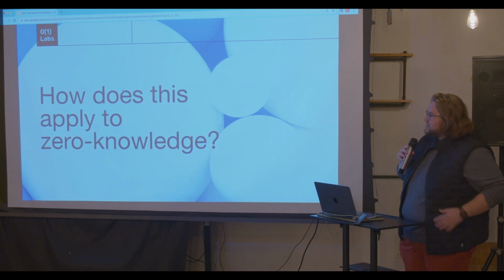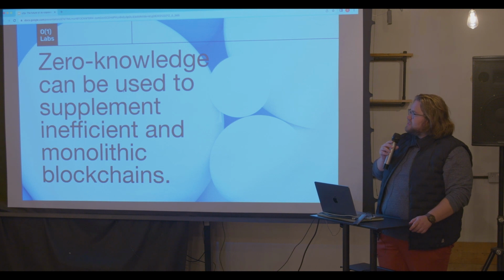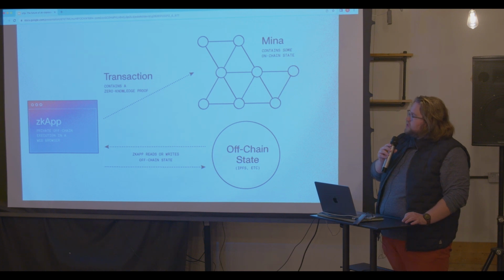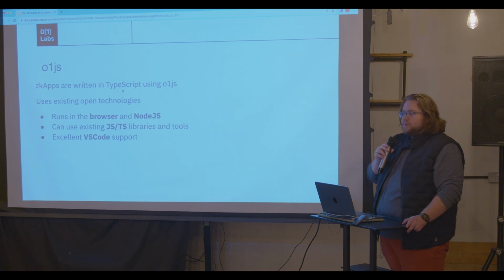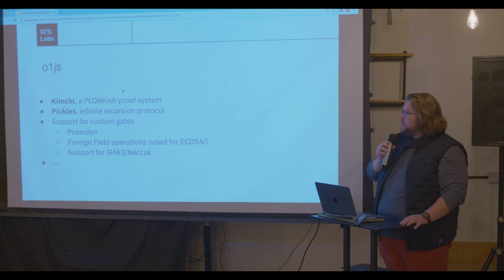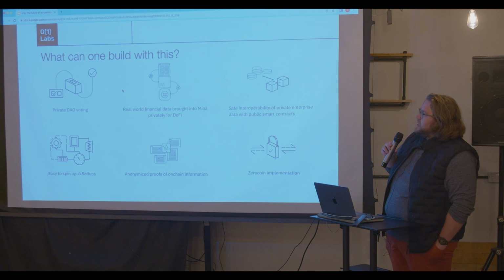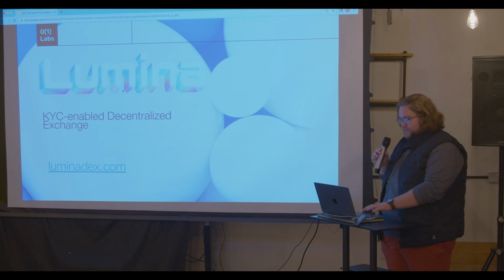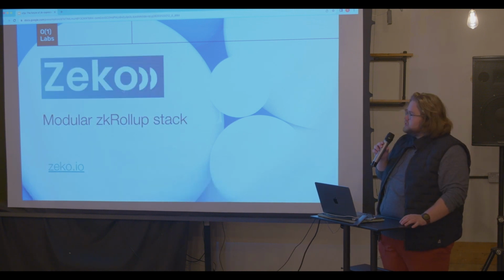Overview of o1js and zk co-processors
Florian Kluge, software engineer at O(1) Labs, gave an insightful presentation at last month's Mina Mixer in London.

Florian talks about the concept of zk co-processors and their significance in the real of zero knowledge cryptography. He also shares with the audience information on o1JS, our Typescript toolkit for zero knowledge applications.

Learn how o1JS allows you to write specialized zero knowledge circuits and how its versatility and compatibility with TypeScript and JavaScript makes it an ideal framework for various projects and applications.

You'll also get a glimpse of the exciting use cases and projects being built with o1JS, including KYC-enabled decentralized exchanges, privacy-preserving AppChain-like frameworks, cross-chain data and oracle platforms, and modular zk rollups.

TAKEN AT:
Mina Mixer, London UK, September 2023